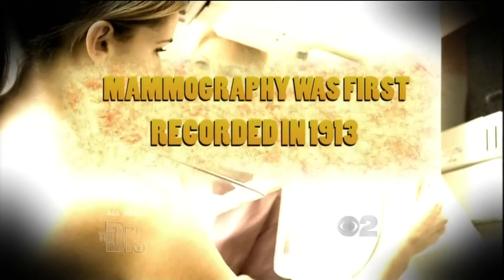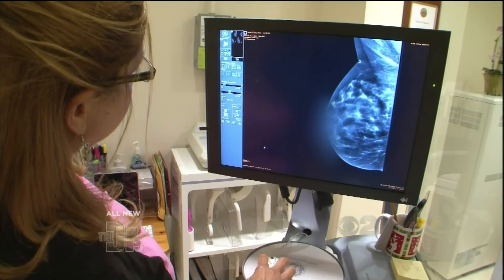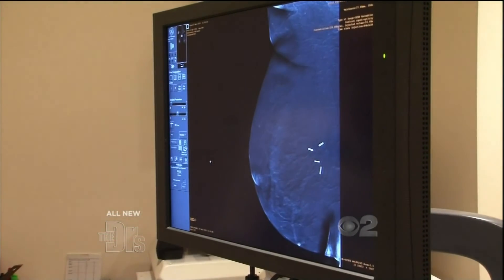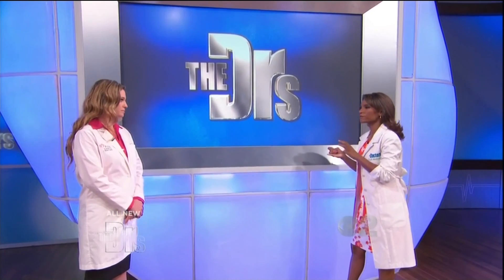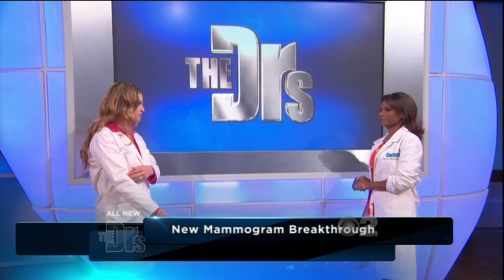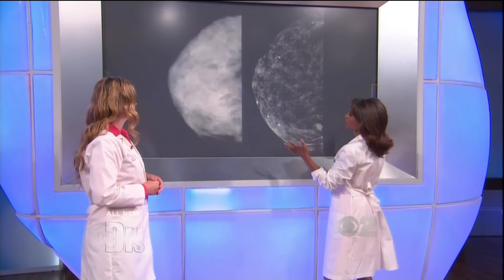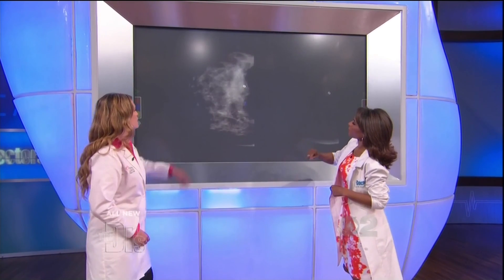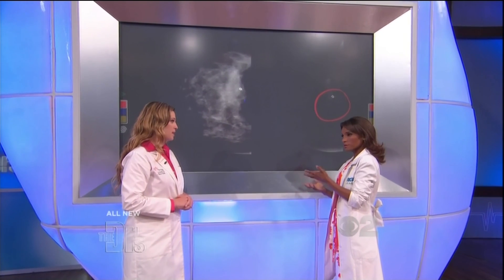Contrast Enhanced Spectral Mammography (CESM)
What is Contrast Enhanced Spectral Mammography and how does it work? Get all the facts from breast cancer surgeon Dr. Kristi Funk and see how the technology is used at the Pink Lotus Breast Center in Los Angeles, the first facility in the country to offer CESM to patients.